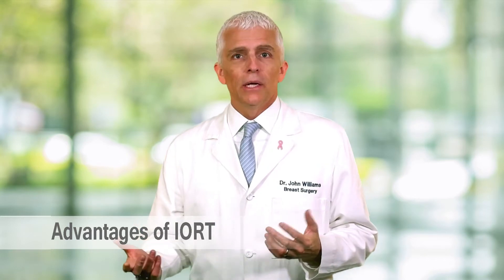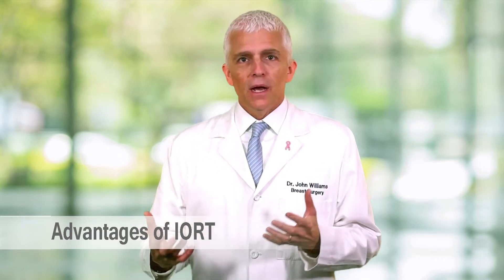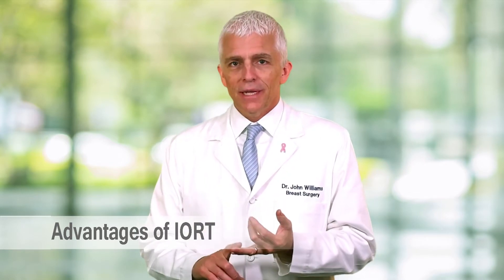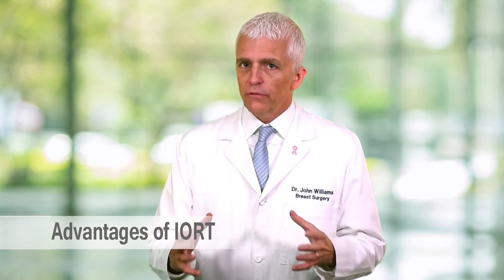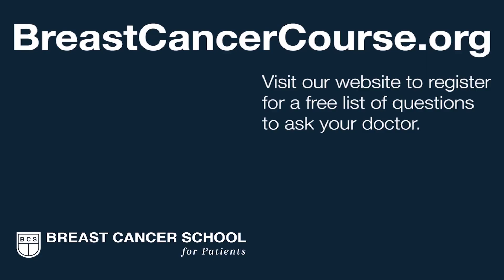Breast Cancer Intra-Operative Radiation (IORT):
We teach you about intraoperative radiation therapy (IORT) for early stage breast cancer. This one-time dose of accelerated partial breast radiation is an option in some with early stage breast cancer.

Questions for your Breast Surgeon and Radiation Oncologist:

1. Am I a candidate for IORT?
2. Would you recommend I consider IORT?
3. What are the advantages of IORT compared to standard radiation?
4. What are the disadvantages of IORT?
5. What is intraoperative radiation therapy (IORT)?

Intraoperative Radiation Therapy is an evolving technique of radiation therapy for women having a lumpectomy for favorable, early stage breast cancer. “Whole Breast Radiation” is still considered the standard of care. IORT is slowly becoming more available at hospitals across the country. It is appropriate for only a small proportion of patients with small breast cancers. Also known as a type of Accelerated Partial Breast Irradiation (APBI), IORT is a technique of delivering a one-time dose of radiation to the lumpectomy area during surgery versus whole breast radiation – a treatment that takes usually four to six weeks. IORT is still an investigational therapy and not yet incorporated into national breast cancer guidelines.

When a lumpectomy is performed for breast cancer, radiation is usually recommended to reduce the chance of cancer re-growing in the lumpectomy area of the breast. IORT applies a single dose of radiation to the operative lumpectomy site while under anesthesia in the operating room. Only women who meet the strict criteria for IORT should consider this mode of radiation.
What are the general criteria to have IORT?

This therapy may be an option for women older than 45, a “favorable” tumor smaller than 2.5 cm, and no evidence of cancer in the lymph nodes. There are other, specific criteria that can exclude eligibility. The decision to consider IORT must be made with your breast surgeon and radiation oncologist before surgery. It takes a great deal of coordination with your surgeon, radiation oncologist, and hospital to be prepared to perform IORT during your lumpectomy surgery. Most hospital facilities currently do not offer this form of breast cancer radiation.

What are the Advantages of IORT?

The most attractive aspect of IORT is completing a surgical lumpectomy, sentinel node biopsy, and radiation therapy in one day. If successful, you can avoid the 4 to 6 weeks of daily trips to your radiation center to receive whole breast radiation.

Another advantage is that IORT applies the radiation to only the site of the surgery, where cancer cells could be unknowingly left behind and grow again in the future. Whole breast radiation is applied to the entire breast and could affect other healthy tissue. As a result, IORT can focus radiation just on the area of the lumpectomy site. Review our lesson on “Brachytherapy” to learn more about shorter course radiation options.

What are the disadvantages of IORT?

IORT is a new technology, so the long-term success rate for keeping cancer from returning in the breast is still uncertain with this technique. As a result, whole breast radiation is still considered the standard of care to reduce “local recurrence” of cancer in the breast after a lumpectomy. The “Targit-A” and “ELIOT” clinical trials did show statistically higher recurrence rates at 5 years for IORT when compared to whole breast radiation in highly selected patients. The NCCN (see below link) has yet to add IORT to their treatment guidelines. Other studies are in progress to study IORT’s effectiveness. We currently are awaiting studies to see if IORT is effective at 10 years which is the benchmark for success in the field of radiation therapy.
Patient-Friendly References:

An excellent detailed overview of IORT is located (here). This site is created for patients by the American Society of Breast Surgeons.

This page (here) has a general outline of breast radiation. It mentions IORT briefly as an option. The American Cancer Society is an organization that supports patients with cancer and funds research for cancer of all types.

Videos about IORT:

This Zeiss Medical Technologies YouTube Video animation (here) describes intraoperative radiation using their Intrabeam IORT system. Carl Zeiss Meditech is a leading medical device company.

Xoft Incorporated has several videos (here) on their website that describe the operative procedure using their “eBx” IORT system. Xoft Inc. is a medical device company that specializes in therapeutic radiation.